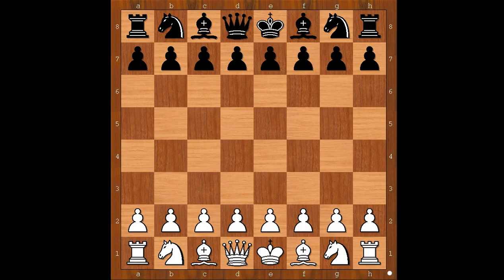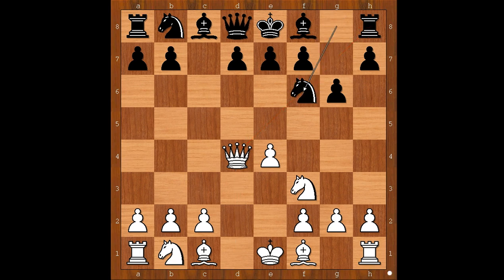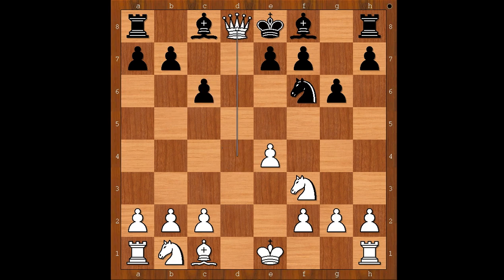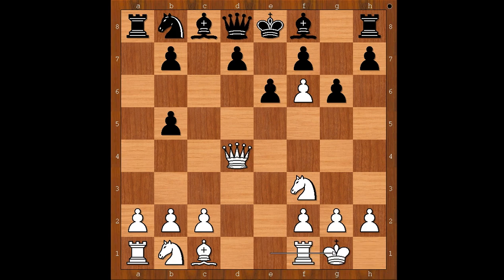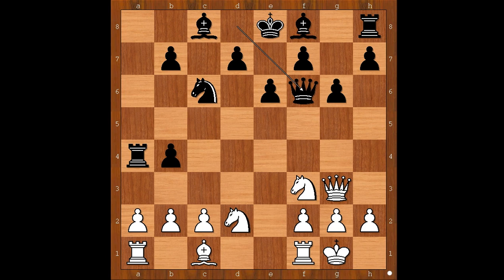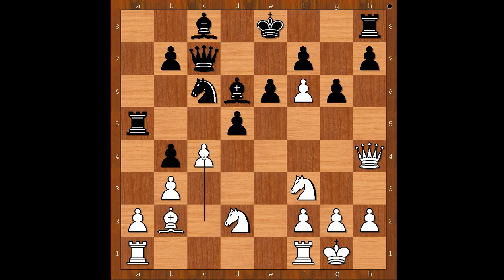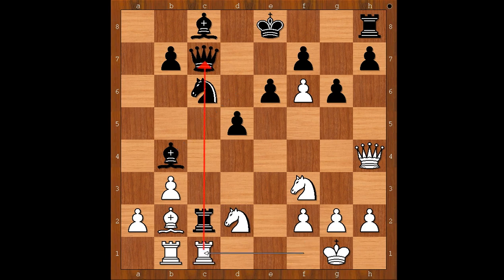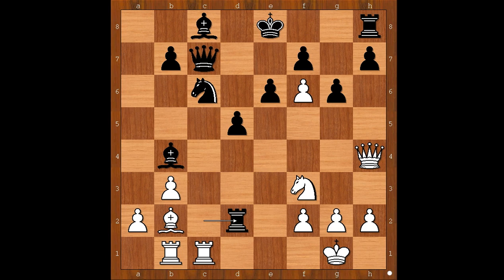Vasile Sanduleac vs Anatolij Kamenets: Bucharest 1997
Hyper accelerated dragon thriller
Vasile Sanduleac vs Anatolij Kamenets
Bucharest TICC Bucharest, 1997
ACC Dragon  [B27]